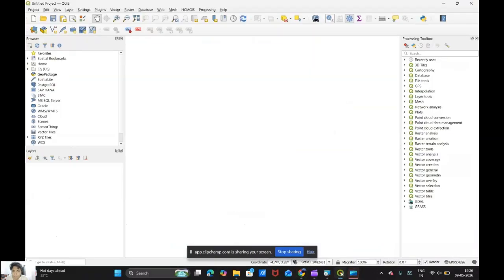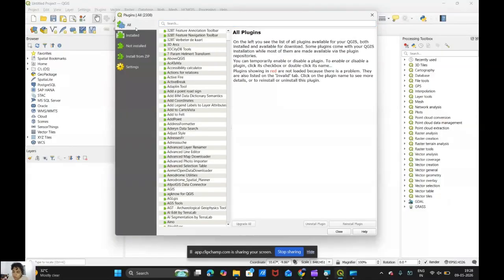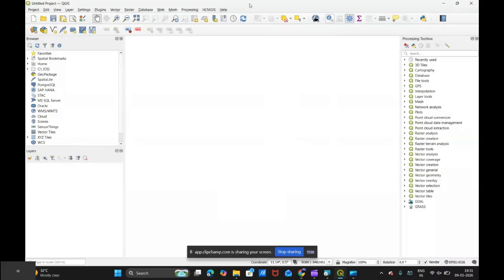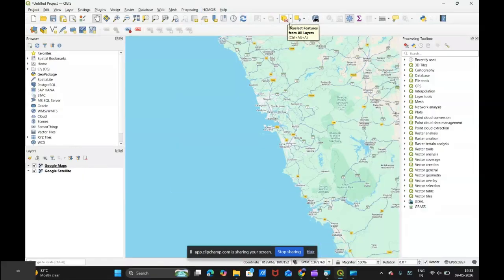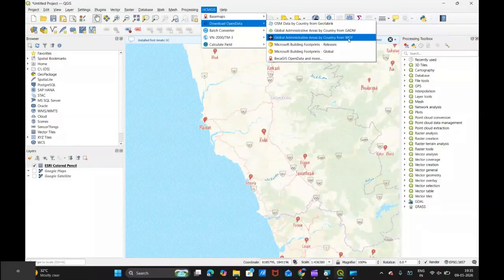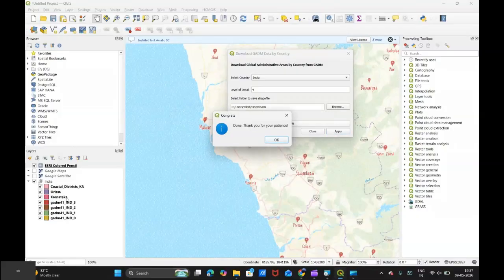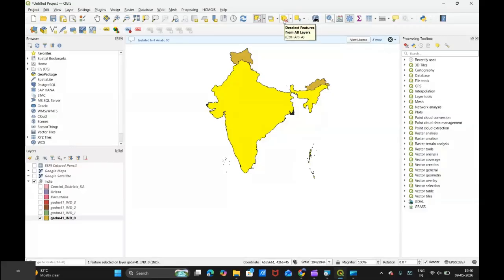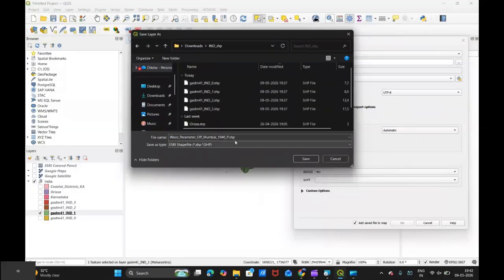Session 2 PM 1 Working with plugins Basemaps and Administrative Boundaries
Working with plugins Basemaps and Administrative Boundaries

This practical module introduces essential GIS and Remote Sensing workflows, enabling participants to handle spatial data, perform basic analysis, interpret satellite imagery, and translate theoretical concepts into real-world geospatial applications.

Module 1: Introduction to GIS
Installation and setup (QGIS / Google Earth Engine basics)
Understanding interface: layers, panels, toolbars
Loading raster and vector data
Basic map navigation and visualization